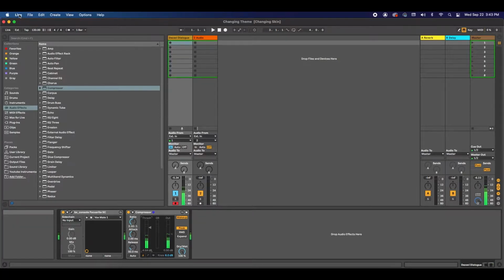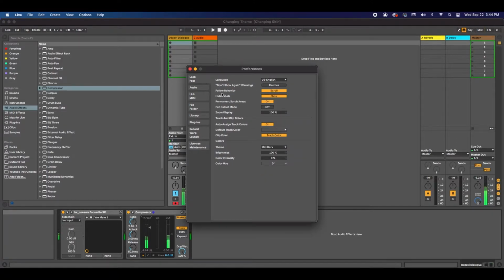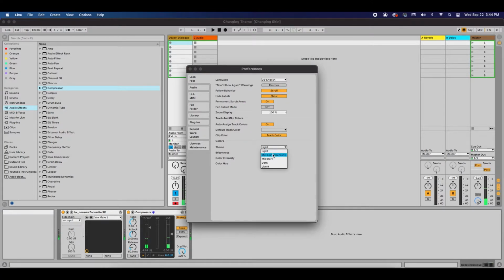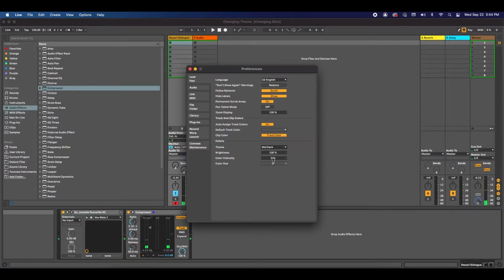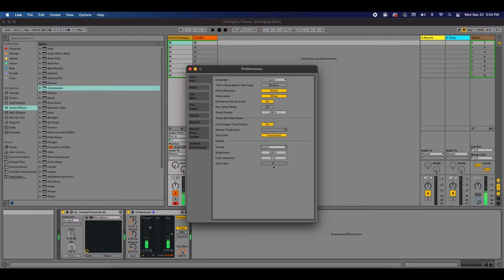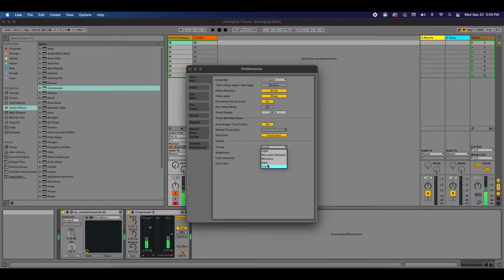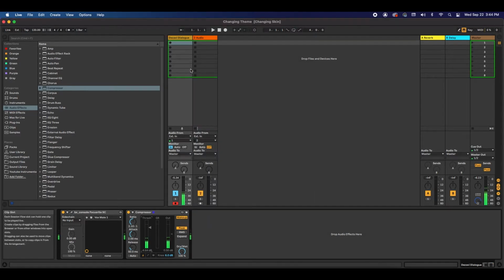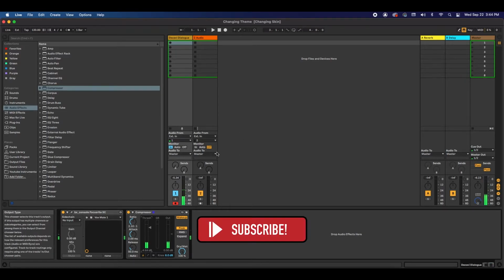Ableton Live 11 Tutorial | How To Change Color Theme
Welcome to Dezavi Productions! In this brief video, I'll show you how to change the color theme in Ableton. Want to see more tips and tricks?

Check out Modern Producers for professional high quality samples, drum kits, beat tags, and courses! They also offer free kits! Thank you for your support!

Links!